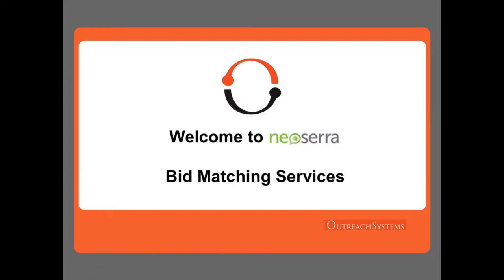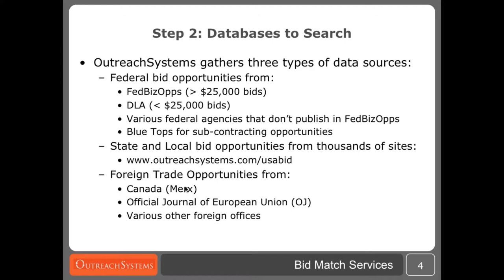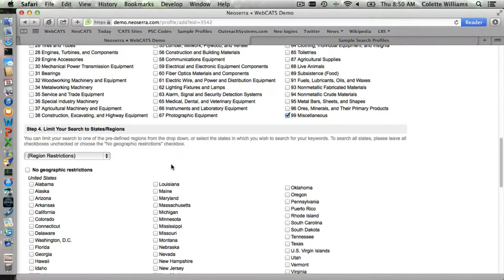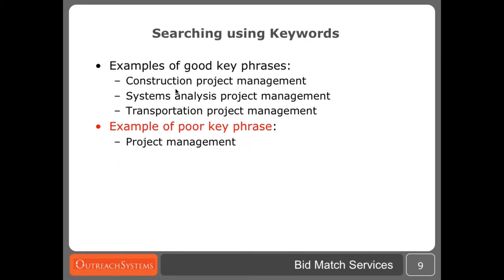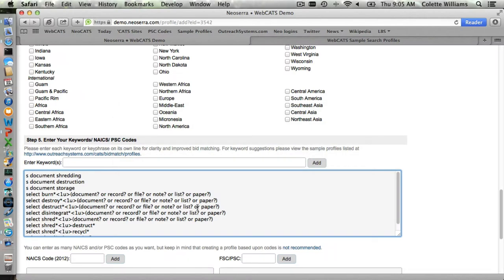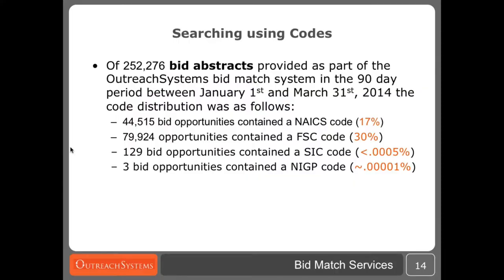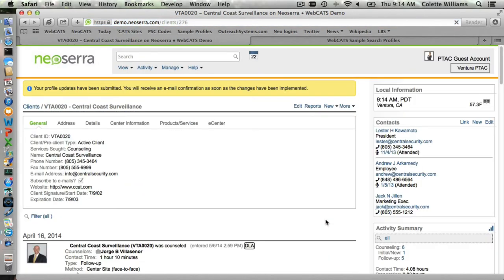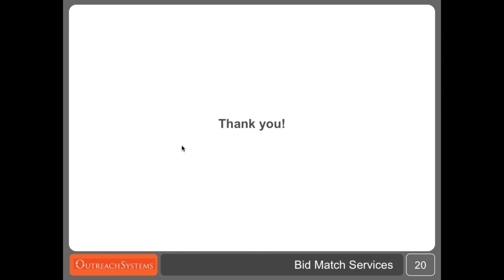Neoserra Bid Match Profile Setup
In this presentation we will show you how to create a bid match search profile using Neoserra.  We will discuss the 6 steps involved in creating a winning profile for your clients.